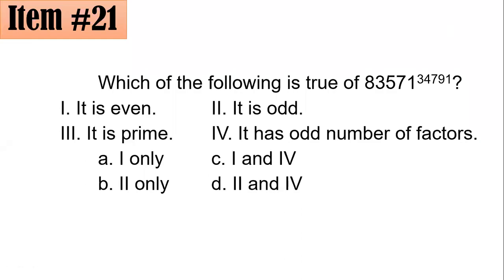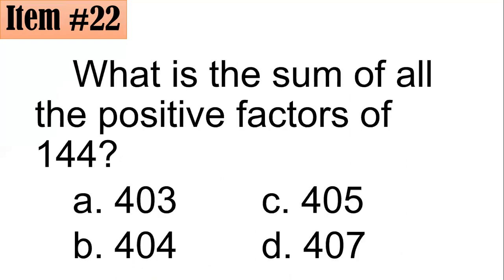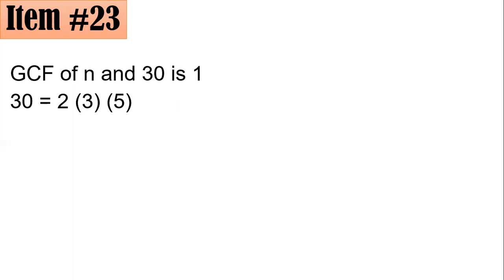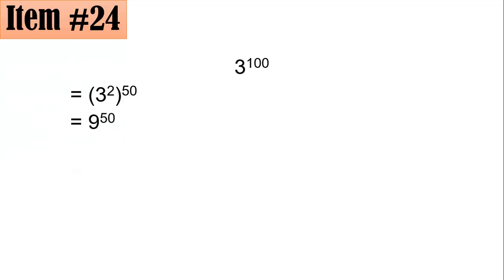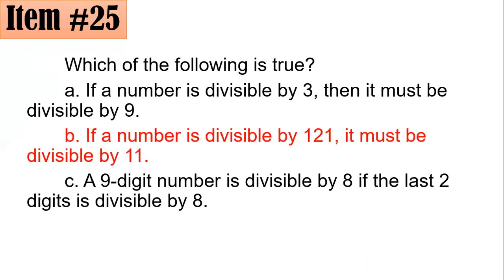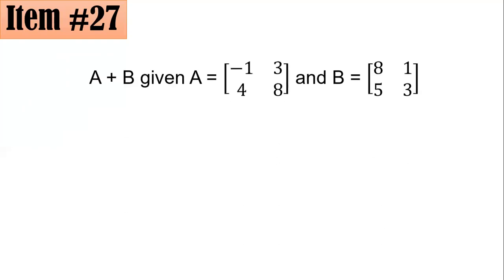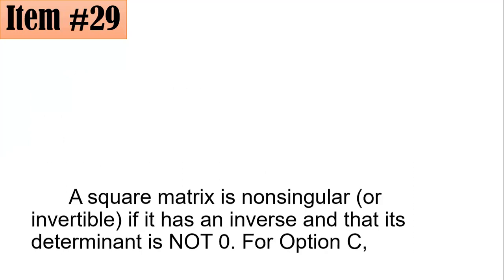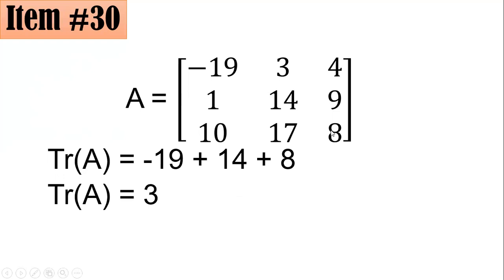Licensure Examination for Teachers LET Review for Mathematics Majors Set C (Part 3)